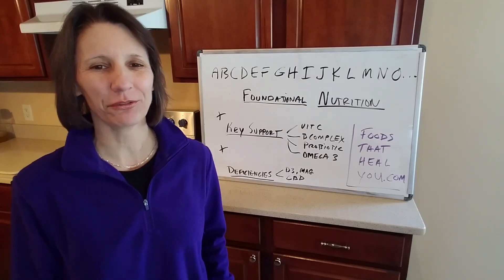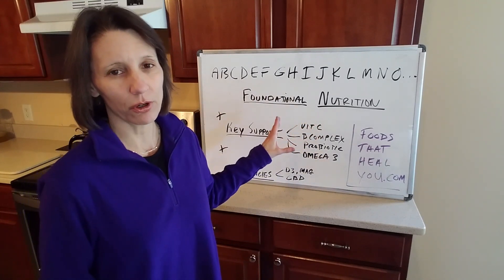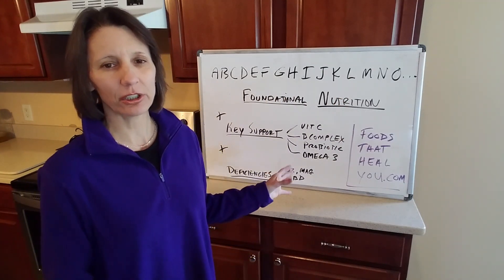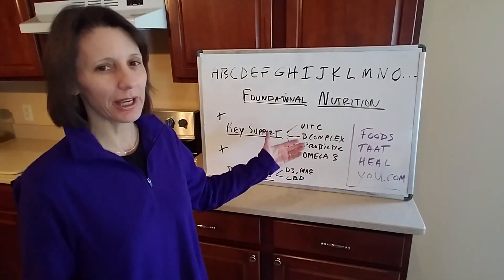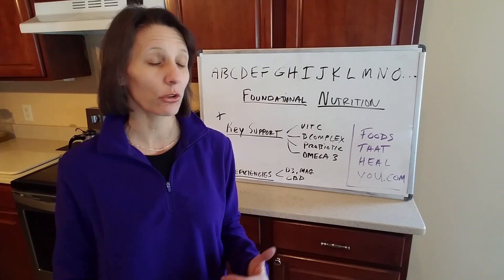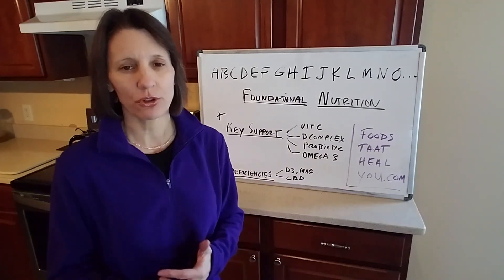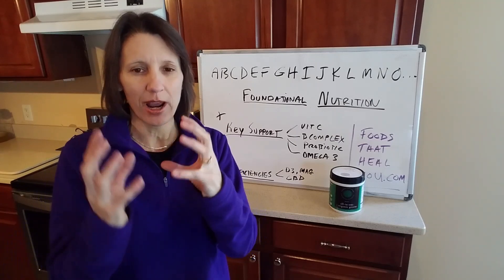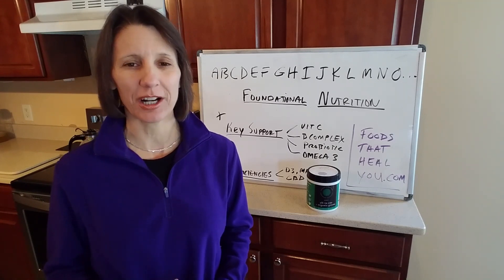How To Take Nutritional Supplements Correctly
Where You Can Purchase Daily Greens